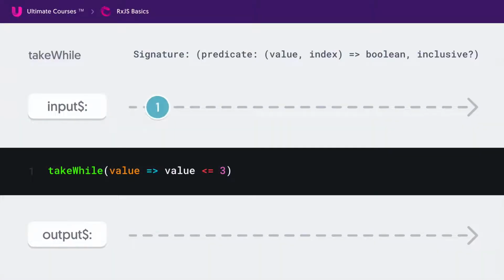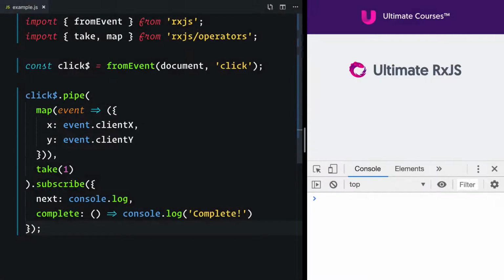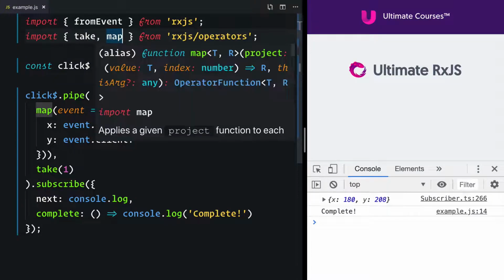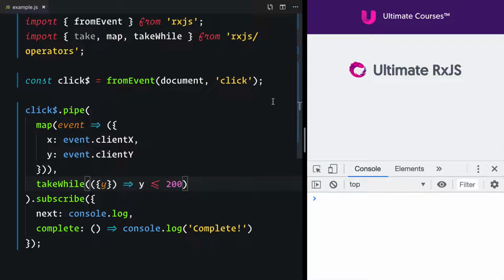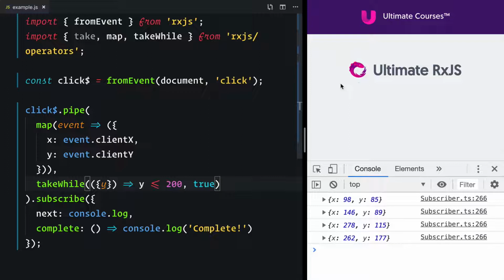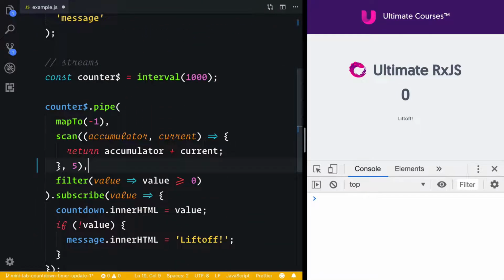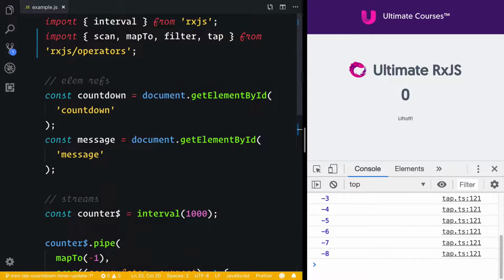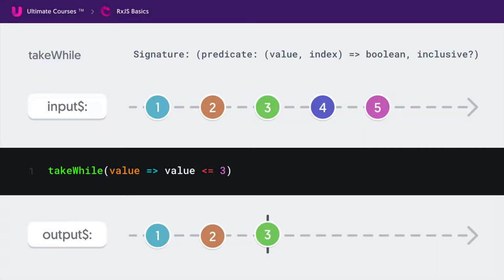25 Complete a stream when a condition is met with takeWhile